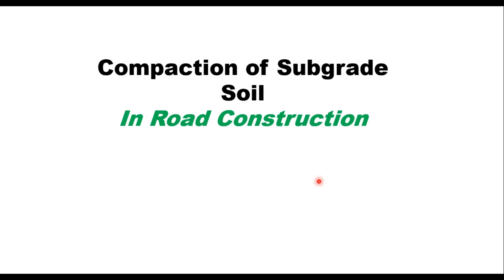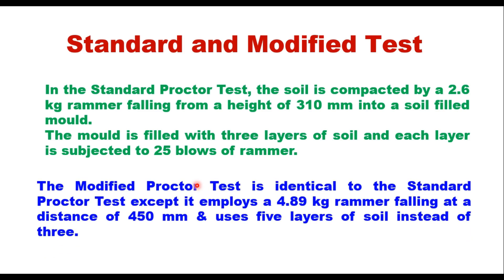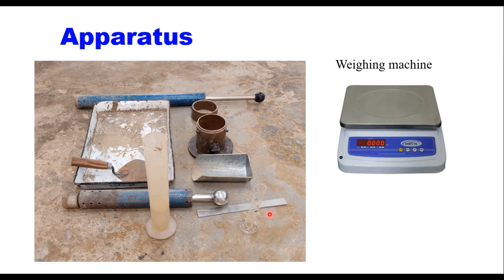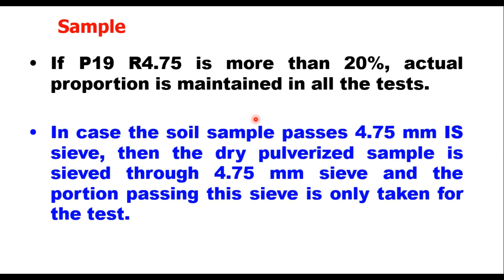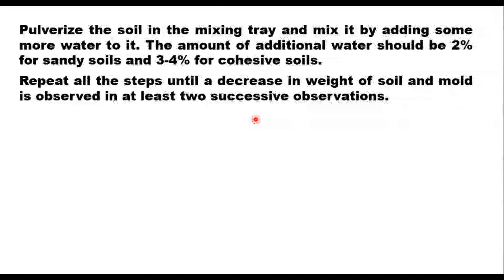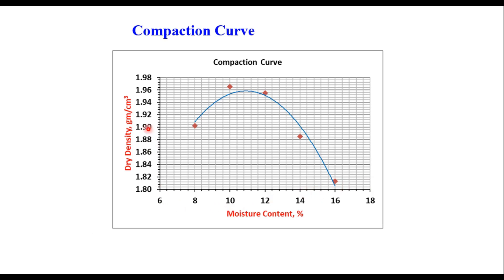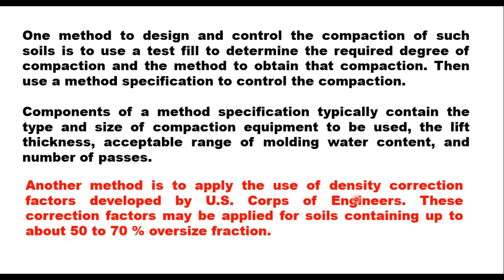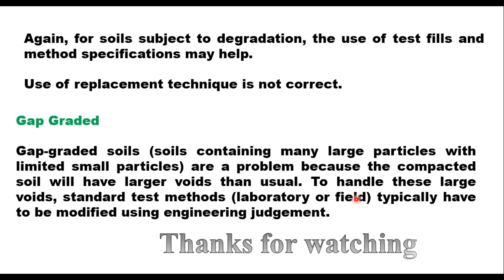How to determine Optimum Moisture Content and Maximum Dry Density of a soil. Compaction test on soil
Heavy and Light Compaction Test with lab demonstration. IS 2720 Part 7 and 8.